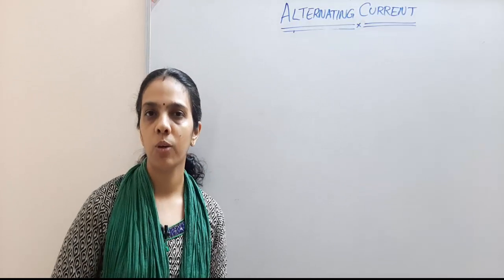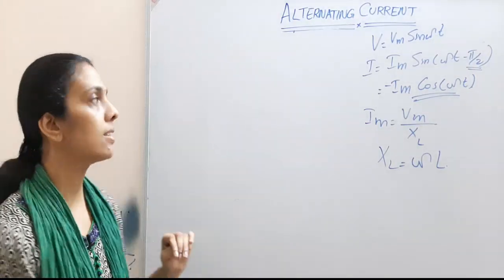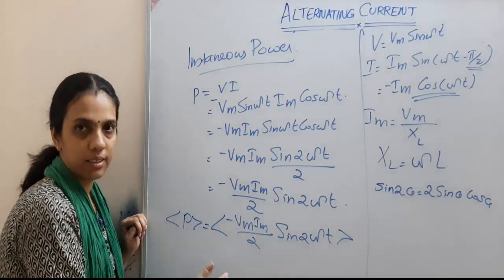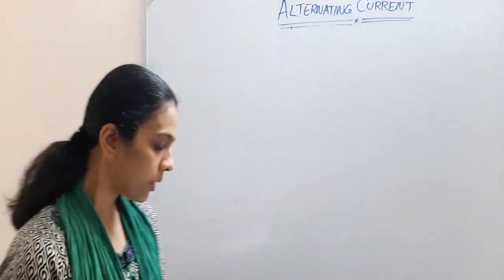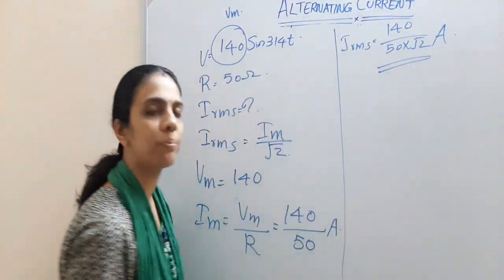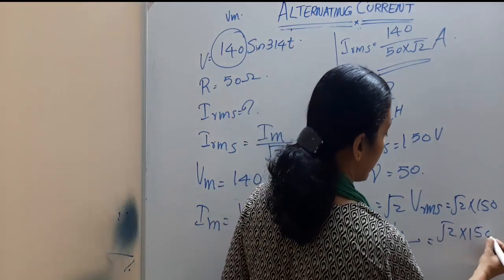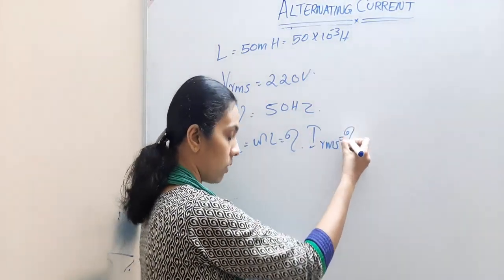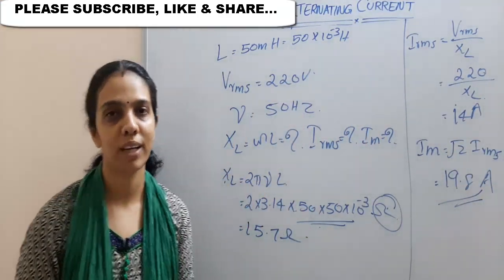CLASS 12 // INDUCTOR- AVERAGE POWER//ALTERNATING CURRENT- PART 4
This video is based on CBSE Physics syllabus.